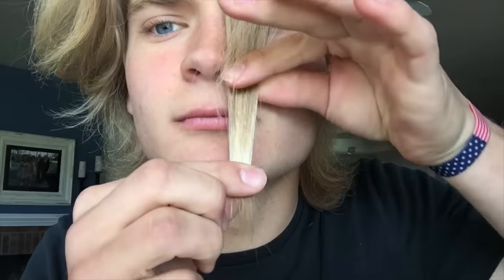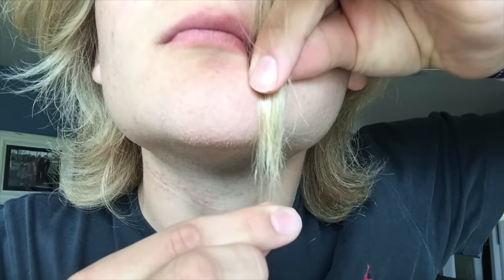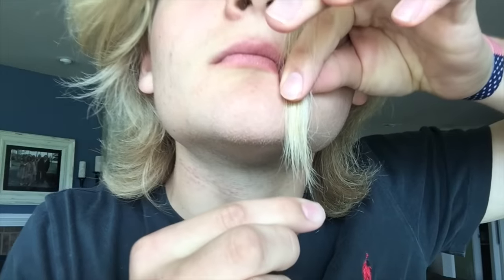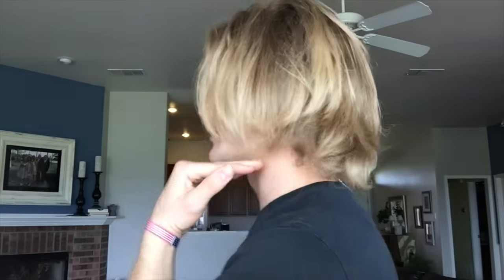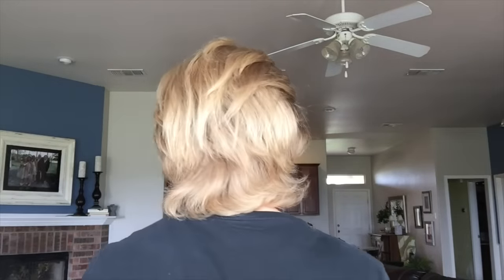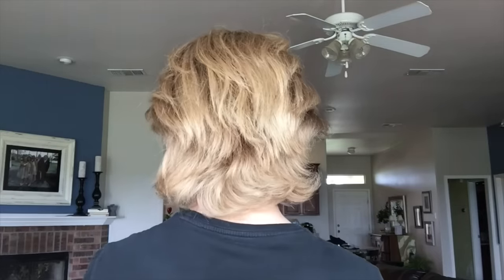One Year of Hair Growth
This is a video documenting my one year hair journey!

I know I misspelled February. Chill